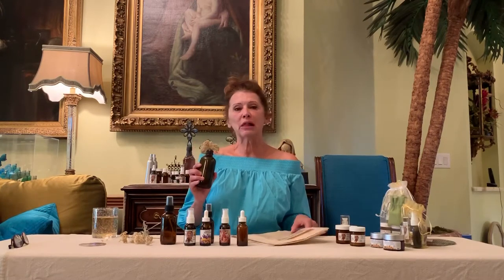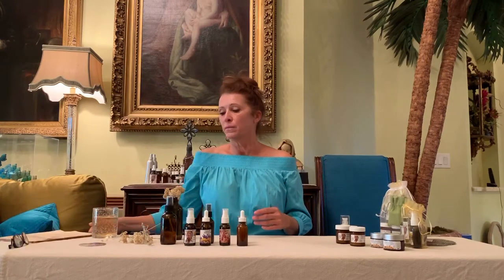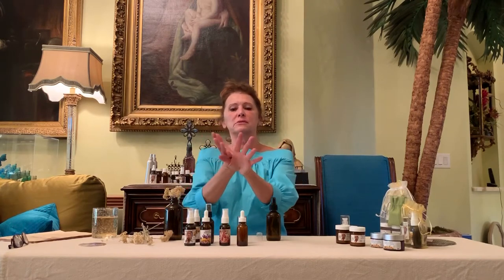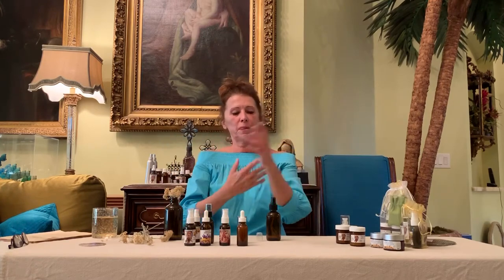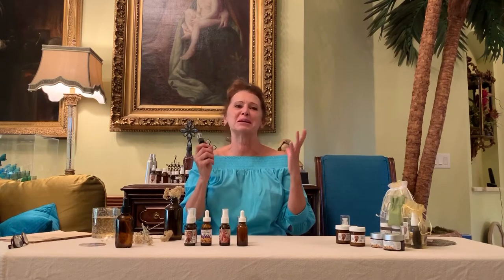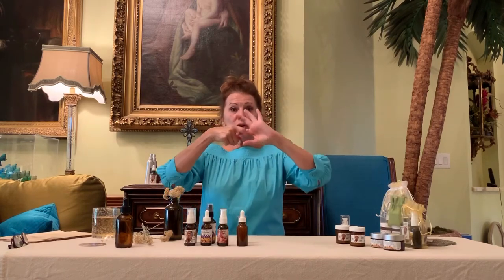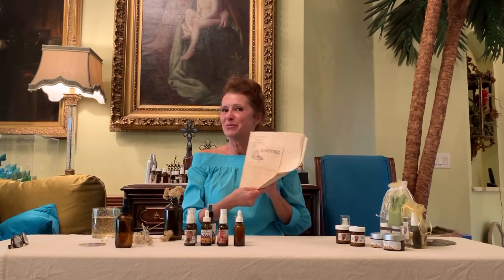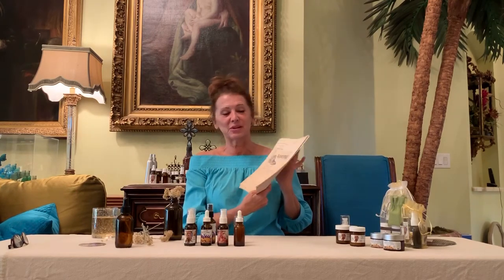Important Face Serums from France and Romania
Lisa discusses the importance of using serums with natural ingredients. Lisa V Holistic Skincare serums do not contain any water; they must be applied with generous amounts of it, though.

Products discussed in this video: Helichrysum Facial Serum, Lavender Helichrysum Facial Serum (2x strength), Rose Serum, and Gold Serum.

-Helichrysum (lavender and regular) Serums help reduce and diminish brown spots, lines, and wrinkles.
-Rose Serums help your body naturally reproduce collagen for plumper skin.
-Gold Serums give your skin extra minerals.

All of Lisa’s products are 100% Biologique and follow the standards of European Commerce.